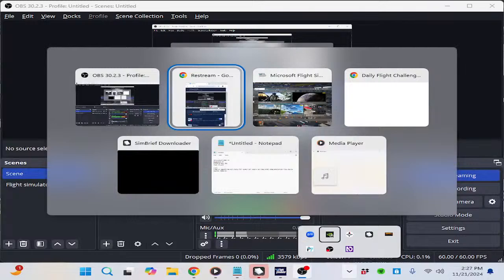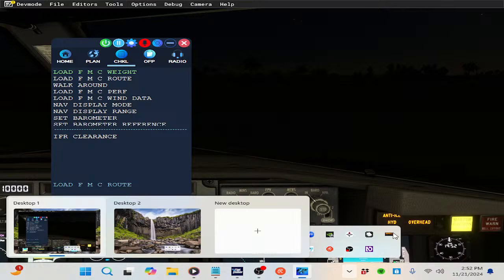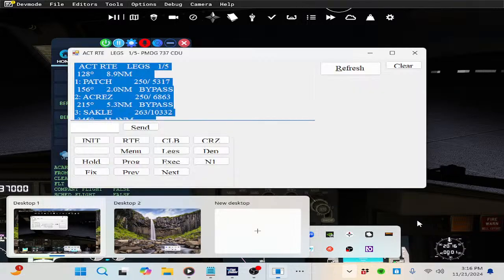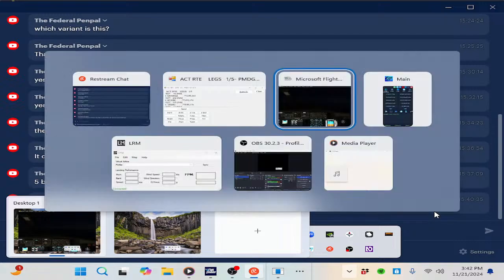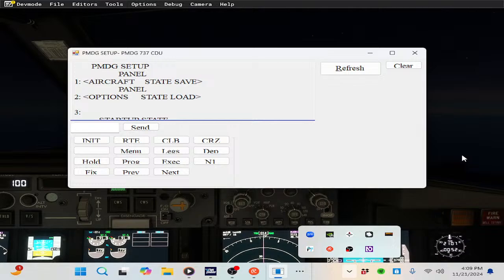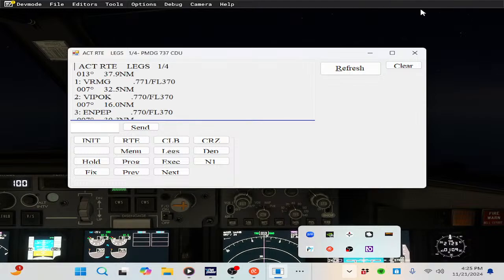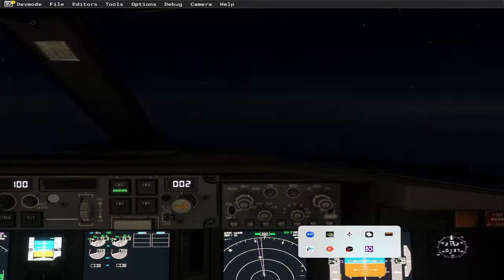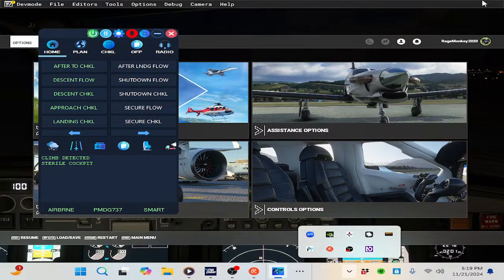Doing a test flight plus testing first officer settings